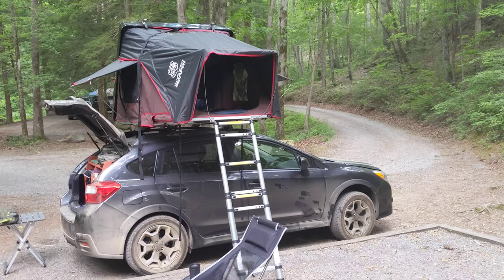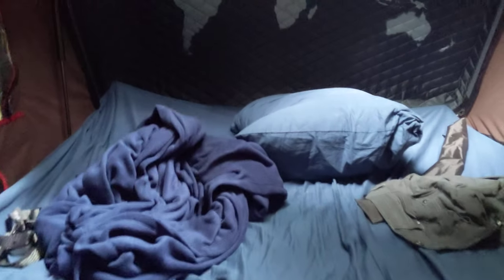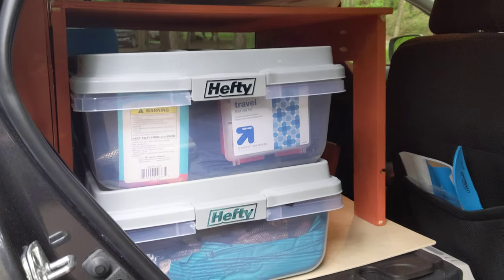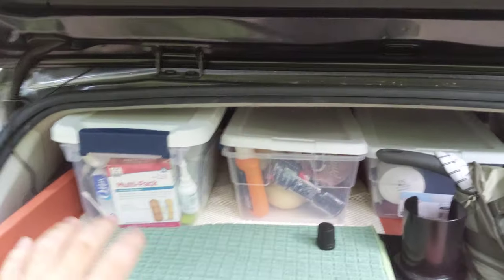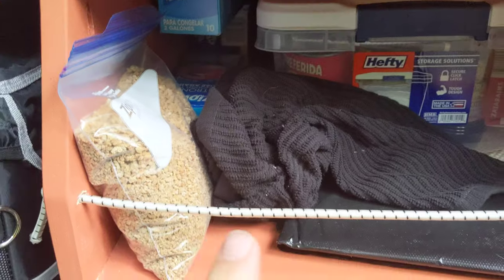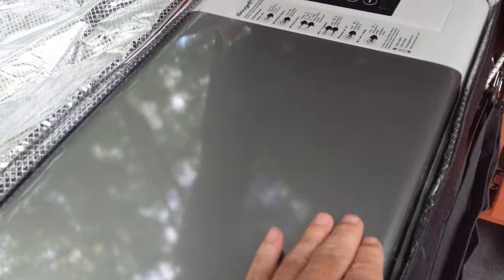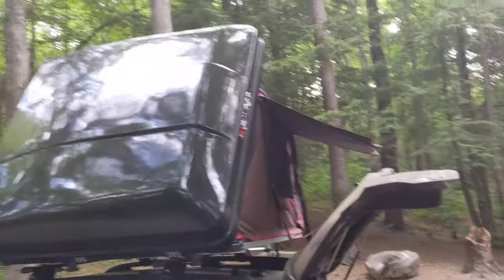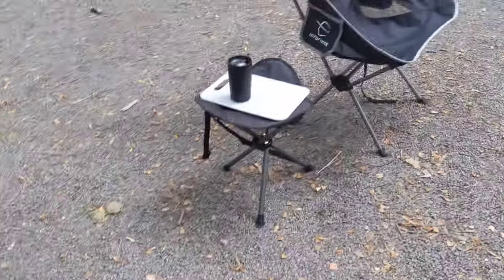Subaru Crosstrek camper conversion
first day boondocking with my new Crosstrek rooftop camper / custom kitchen box set up.